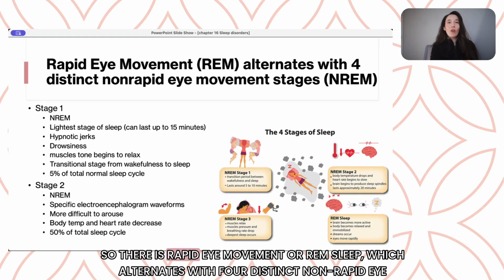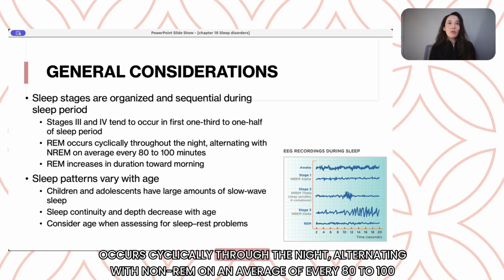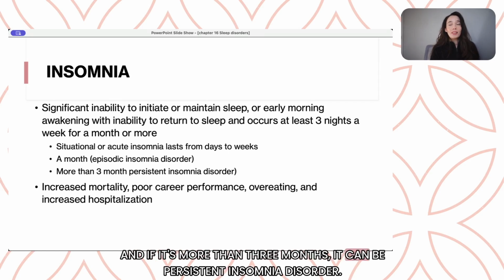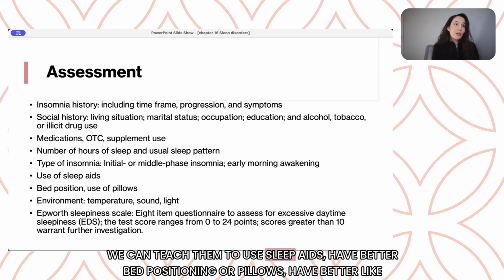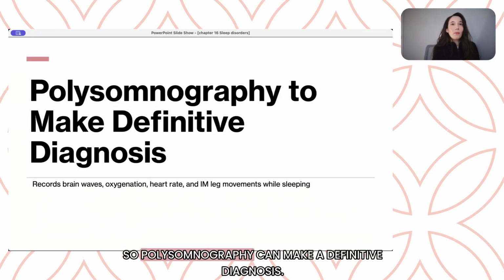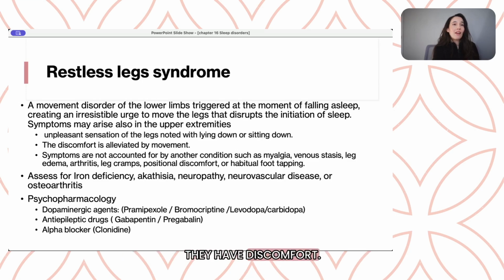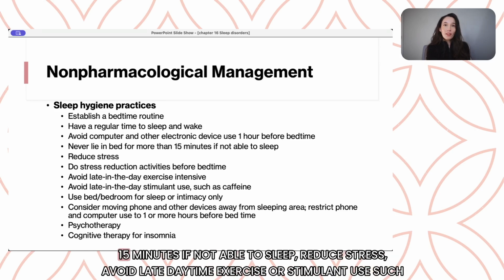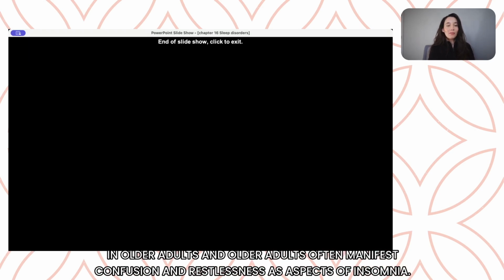PMHNP Exam Review Course | Sleep Disorders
Psychiatric Mental Health Nurse Practitioner Review Course lesson on Sleep and Sleep Disorders for the PMHNP Exam.

WHO AM I: Hi Friends, My name is Jessica I am a Doctor of Nursing practice specializing in Psychiatric Nursing practice. This youtube channel is created to empower nursing education, and create meaningful conversations. I hope you find it helpful!